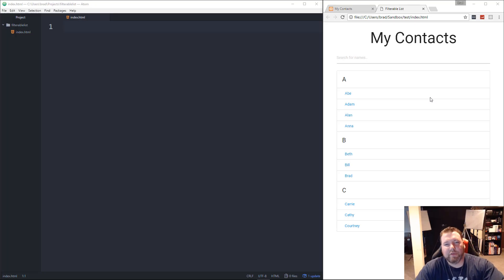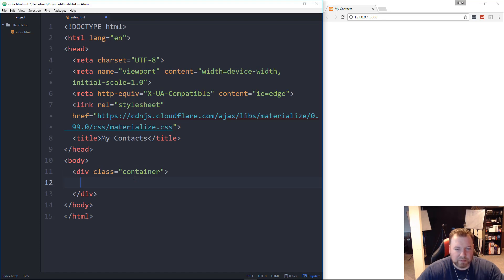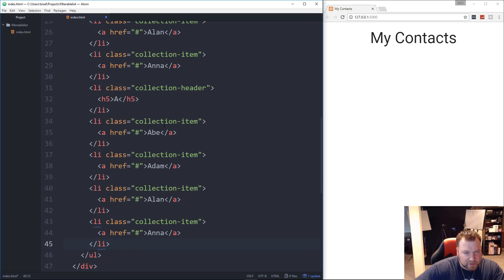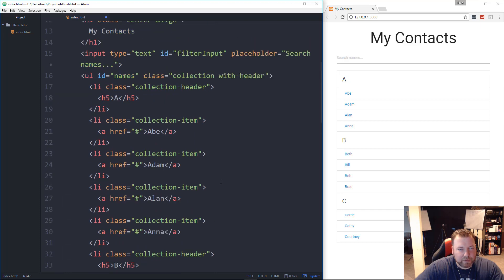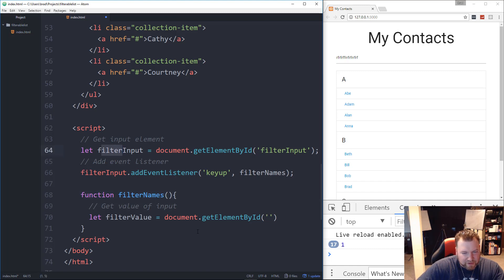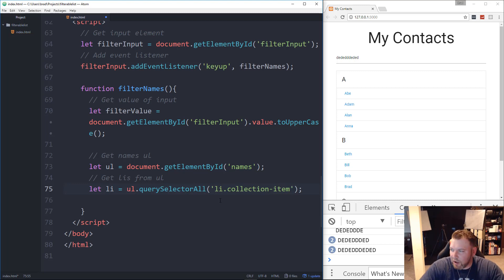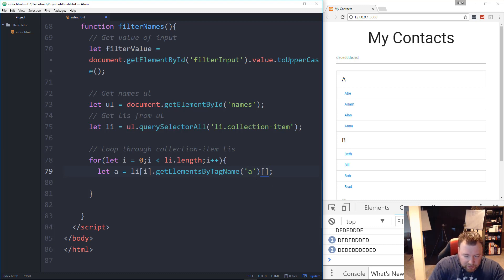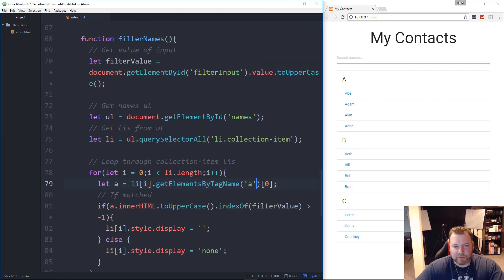Build A Filterable List With Vanilla JavaScript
In this mini-project and JavaScript tutorial we we will build a filterable list. We will also be using Materialize for CSS and layout. We are not using any other plugins or anything like that, it is all vanilla JavaScript